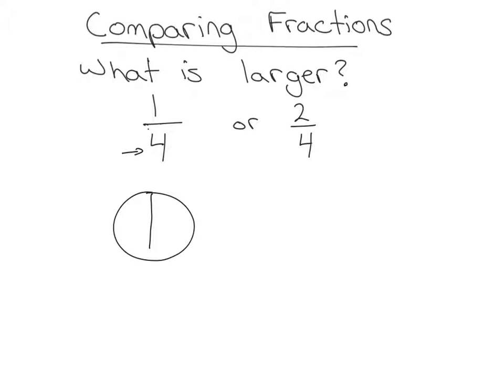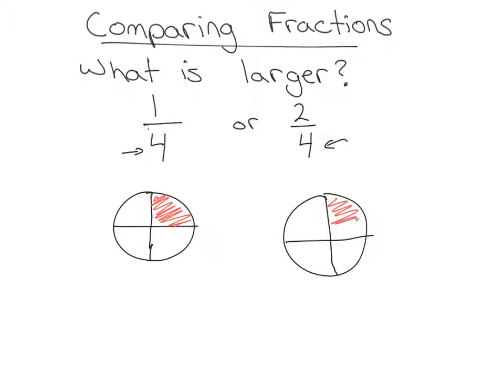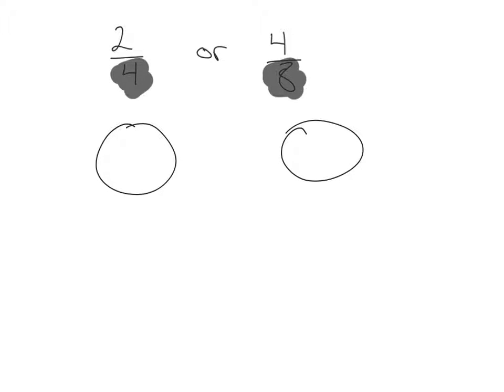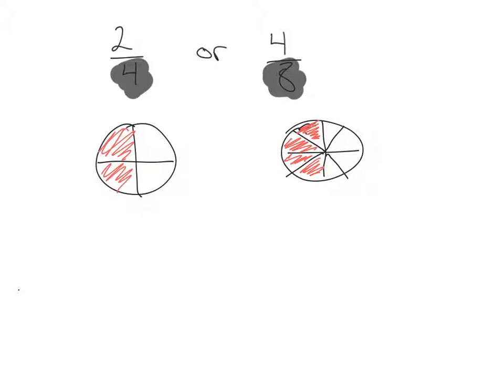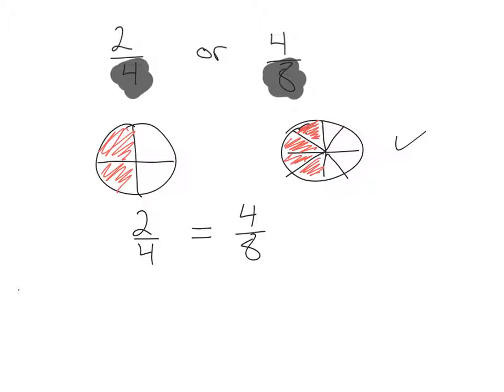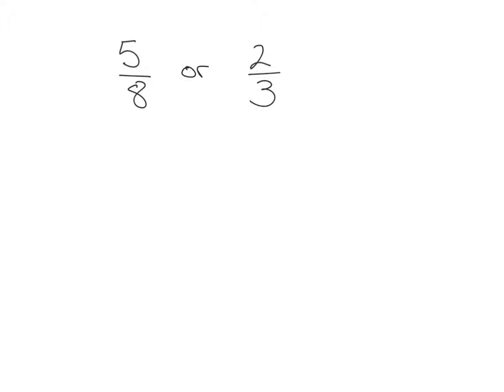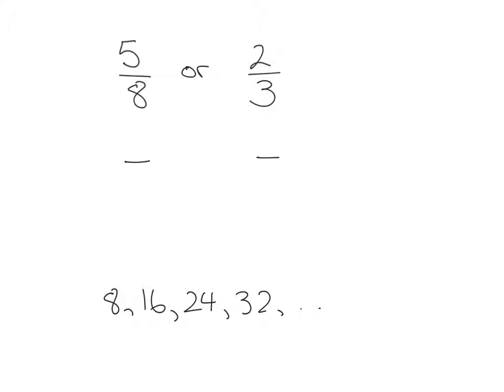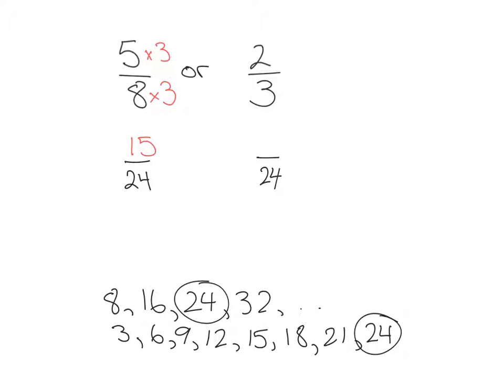Math 5 - Comparing Fractions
Math 5 - Alberta Program of Studies